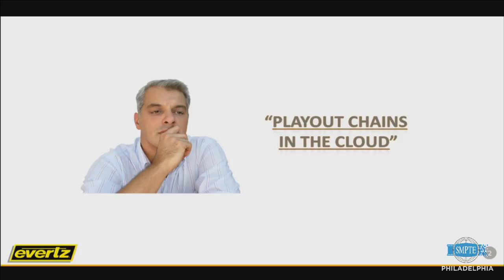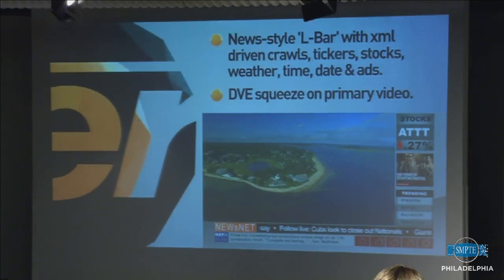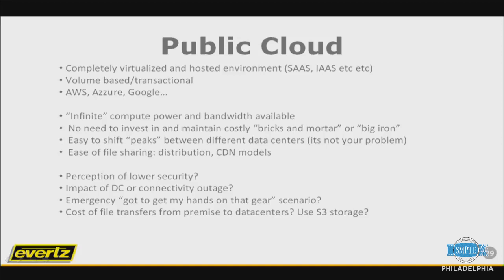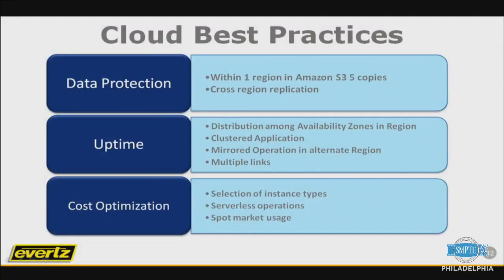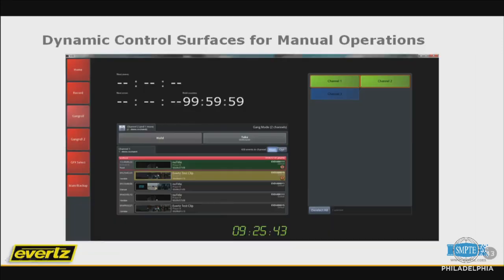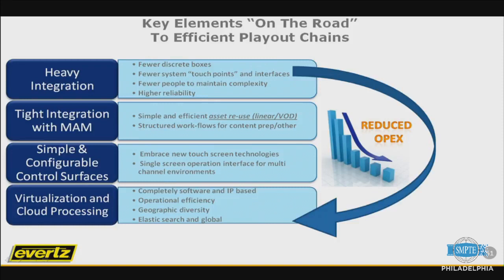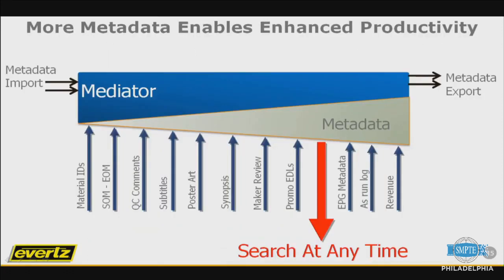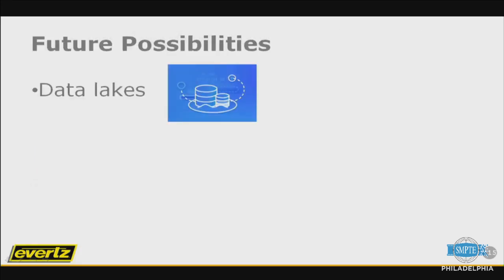Moving Master Control and Asset Management to the Cloud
Presentation was given by Wesley Thiessen, Sr. Solutions Architect at Evertz Microsystems, to Philadelphia SMPTE on February 13, 2018.

Part 1: Linear Master Control playout from the cloud. A brief history of the evolution of Master Control that makes moving to the cloud feasible. A review of the effects, requirements, possibilities and planning required to make this a reality, reviewing the use case of a facility running dozens of channels 24/7 from the cloud, with live events, time delay and rebroadcast.

Part 2: Feeding the machine. An overview of master control and OTT media prep (MAM) workflows enhanced and enabled in the cloud. Optimizing workflows to deliver your S3, D4 and other OTT content. In today’s OTT world every platform wants a different touch applied to the encoding, the packaging, and the metadata. Using the work completed for linear to drive packaging and ad insertion, along with metadata standardization and transformation, minimizes the effort to deliver multiple formats to multiple destinations.

Part 3: Full Tilt MAM. Bring MAM to your production suite. An overview of some challenges in production and solutions and tools in Cloud based MAM to ease the load. Enrich your production workflow with smart application of artificial intelligence tools, a look at the future that is already here.

Visit Philasmpte.org